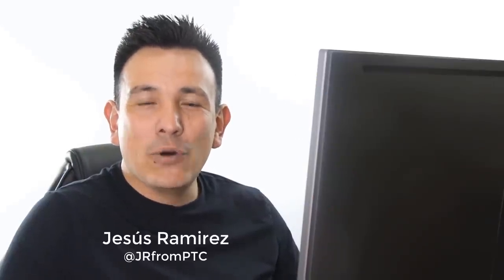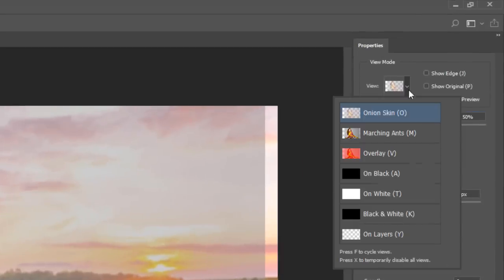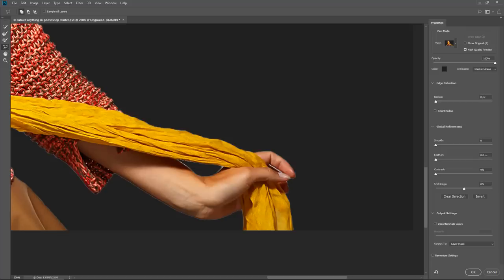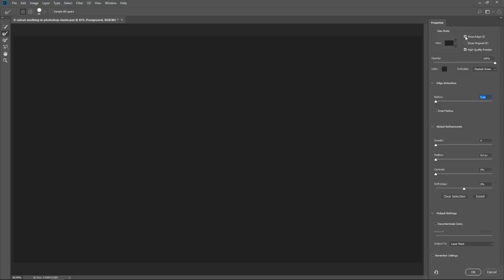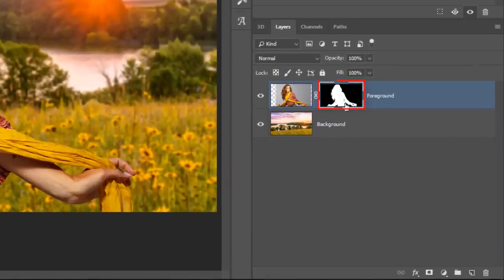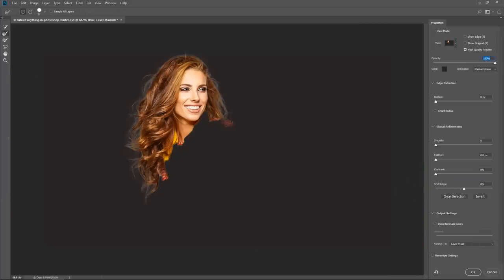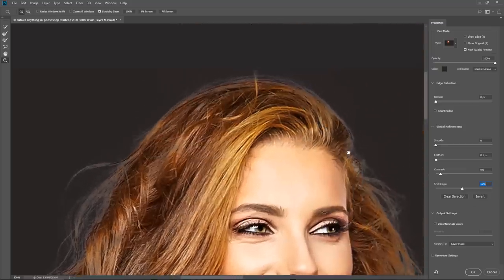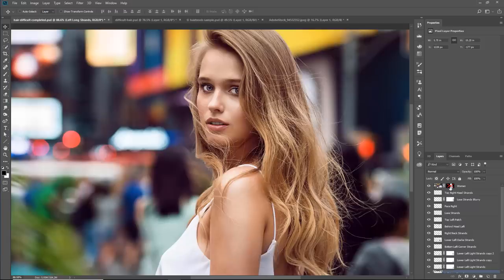How to Cut Out ANYTHING in Photoshop [SELECT and MASK Crash Course]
In this tutorial, you will learn how to cut out anything in Photoshop.

You will learn to extract a foreground from a background using the Select and Mask workspace.

You can think of this Photoshop tutorial as a mini crash course on select and mask, but also, as an explanation of my masking workflow.

You will learn what the all tools and sliders in the select and mask do and how to use them properly to make professional masks.

📘 INDEX - How To Cut Out Anything in Photoshop
00:00 - Introduction
02:13 - Bring Back Refine Edge
03:32 - Making Selections
05:04 - Selection Refinements
08:15 - Select and Mask Explained
12:15 - Refining Masks
14:31 - Cutting Out Hair in Photoshop
20:10 - Removing Fringing (Halos) from Mask.
24:48 - Final Mask Details